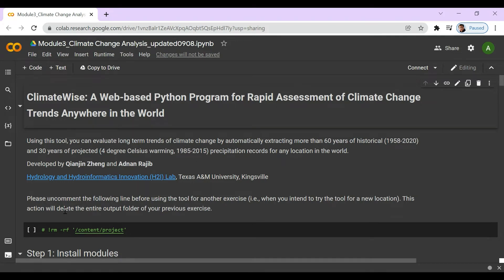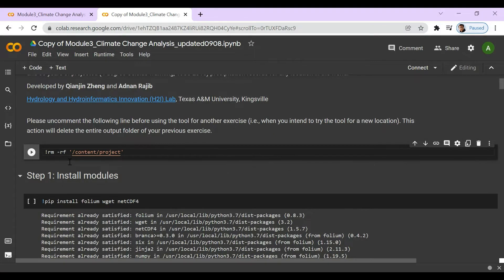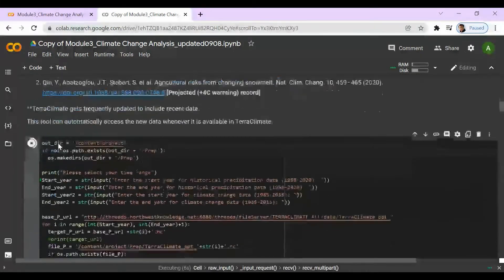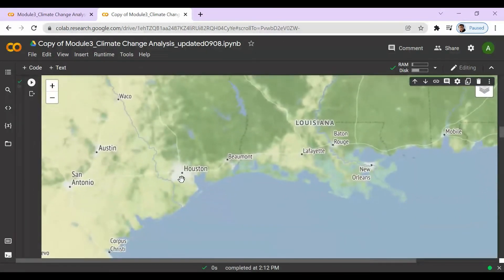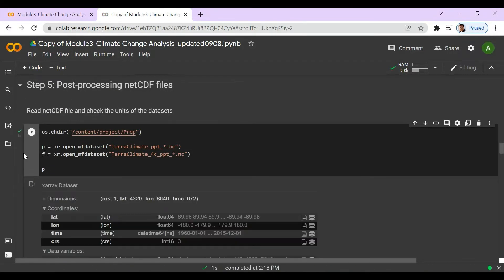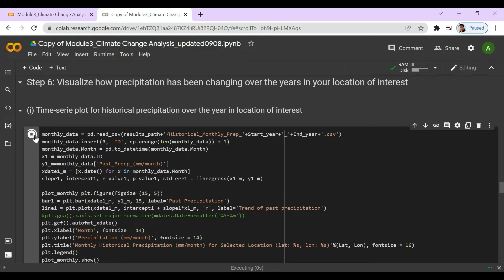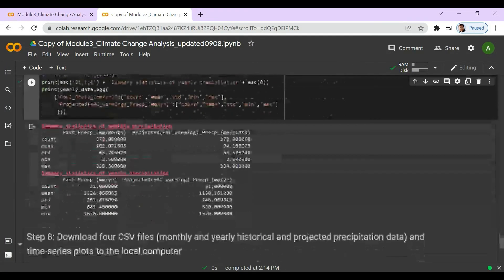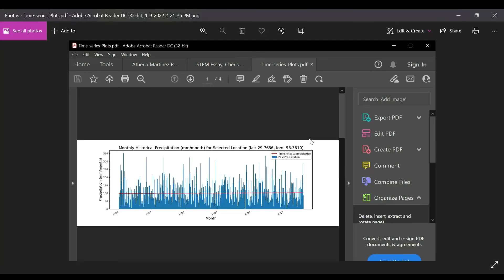Download precipitation data and assess climate patterns trends anywhere in the world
This tutorial will introduce a python-based tool to automatically download, process, and analyze precipitation data, and create graphs for easy interpretation of climate change trends.

By using a global dataset called TerraClimate, the tool provides historical precipitation from 1958 to 2020 as well as the future climate model projections under a 4 degree Celsius warming scenario with respect a 30-year baseline (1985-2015)